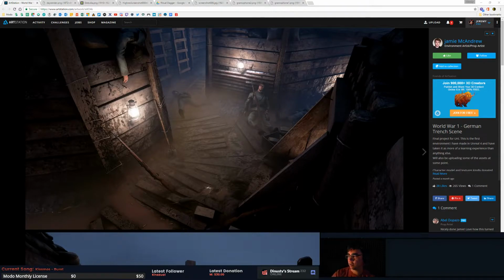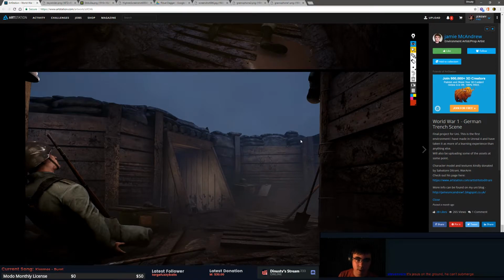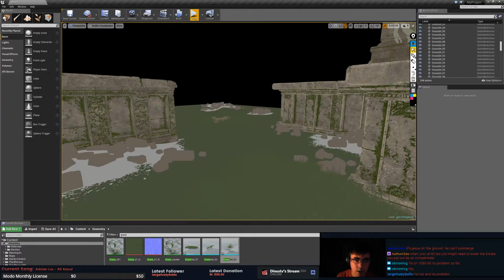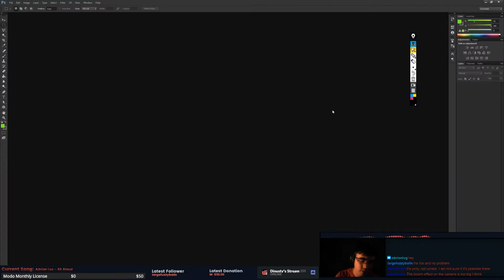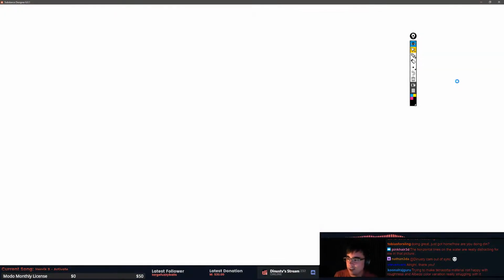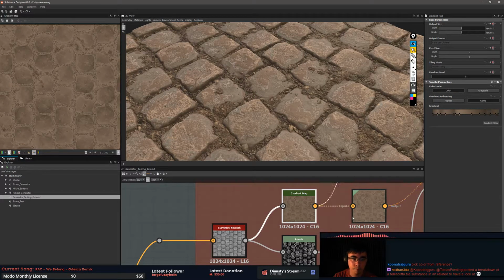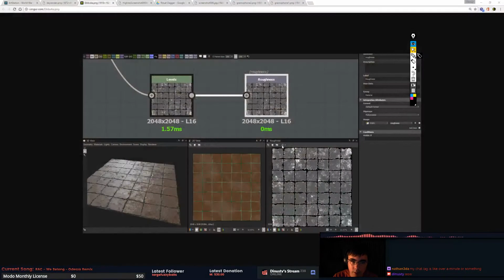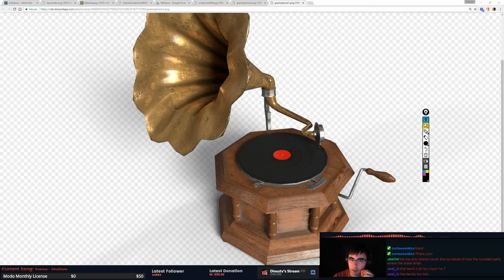Discord Critiques 6/5/17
►36m

►Live Monday and Friday 7pm GMT+1